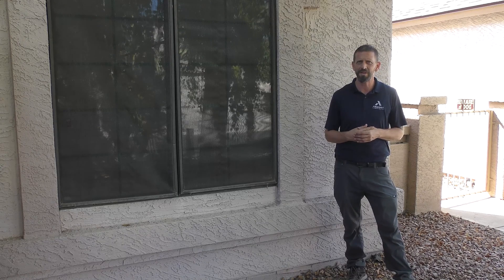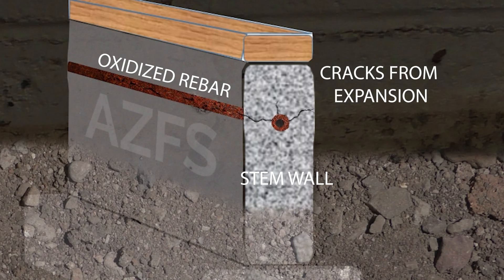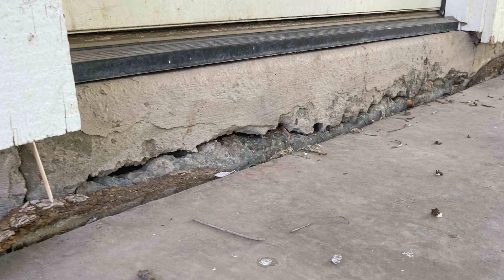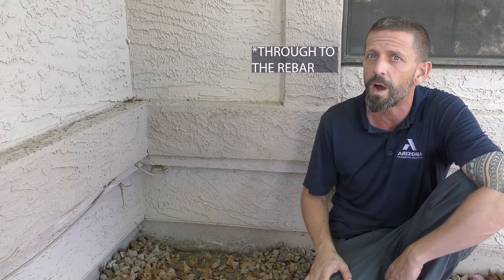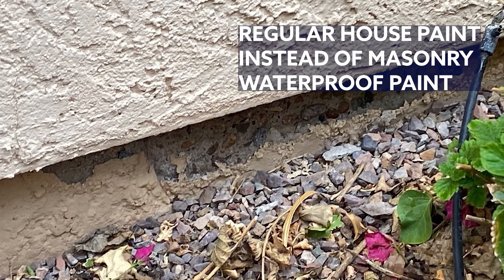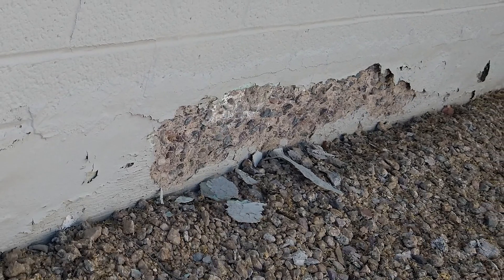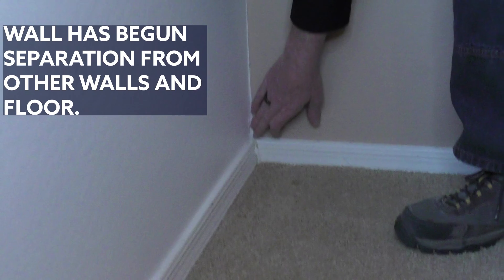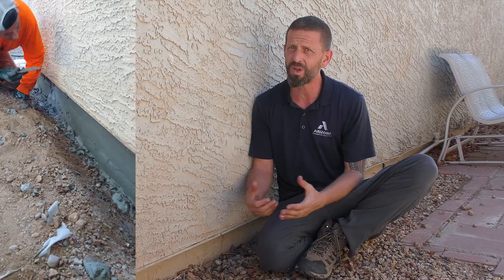Mastering concrete stem wall protection: Tips tricks and warning signs.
Concrete stem wall protection is important for the well-being of your home. Understanding and mastering the tips, tricks, and warning signs can help to prolong the life of the concrete. But when the time comes that your stem wall fails, it's important to contact a foundation and concrete repair specialist who offers warranties.